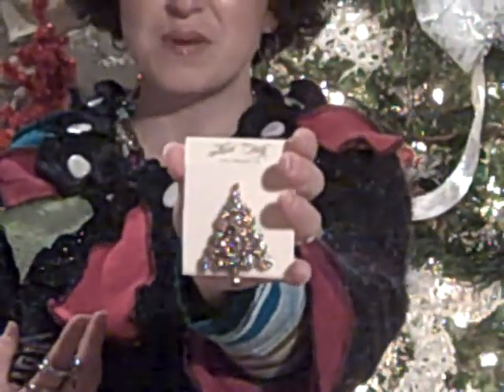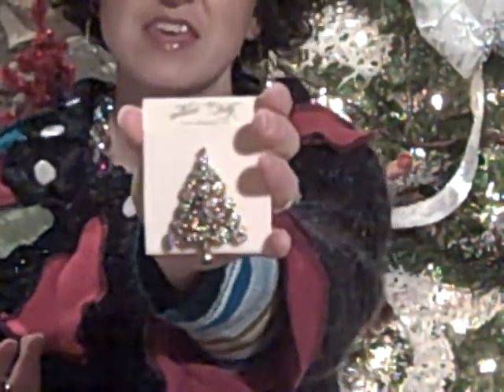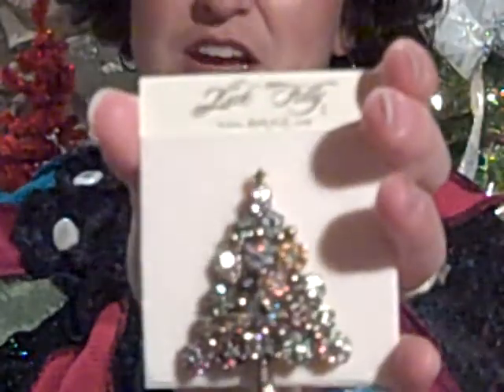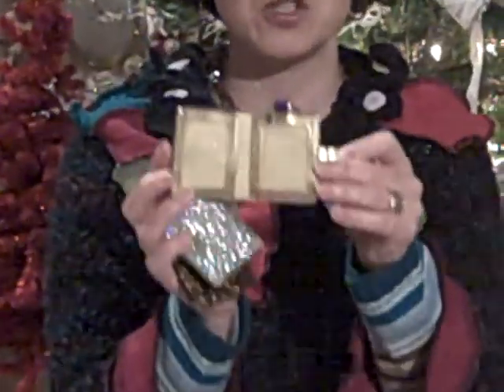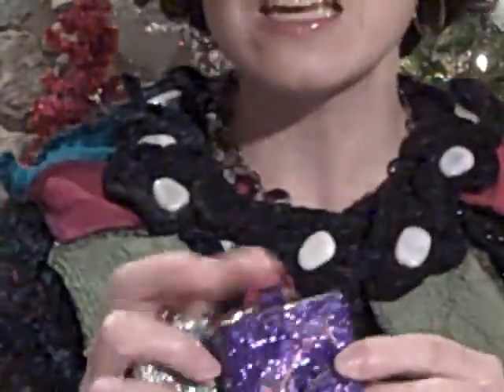Kirks Folly Christmas Tree Pin Holiday Gift Guide by Dream Adventures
Any Kirks Folly jewelry item would make a delightful holiday gift for the women in your life that you love.  Dream Adventures carries 100% authentic Kirks Folly items at below QVC prices.  Save, and be delighted.  Holidays Made Easier at Dream Adventures.When you purchase from Dream-Adventures we provide White Glove Customer Service.  You can read more about our commitment to White Glove Customer Service We want you to enjoy shopping with us and to feel comfortable with your item before it arrives.

Dream-Adventures is an online store that offers fashion minded women an online shopping adventure with a white glove customer service experience.

A large portion of our inventory is purchased as closeouts and liquidations from major name brand manufacturers and famous department stores. We guarantee every item to be authentic, no exceptions. You will never, ever find a knock-off item in our store.  We provide 5 Gold Star customer service which means we will aim to exceed your expectations with EVERY purchase.  Your order is treated with tender loving care and given attention to detail as your order is walked by hand through our process.  Each order is wrapped and adorned by a handmade bow.

Jim and Kelli Shaw are the owners of Dream Adventures and are high school sweethearts that enjoy life in rural Michigan.  Jim & Kelli have been business owners for over 20 years and are experienced at providing a high level of customer service to their valued clients.  Successful online entrepreneurs, the Shaws have been featured in Entrepreneur Magazine, Woman's World magazine, The Detroit Free Press and other various local newspapers.  The Shaws and Dream-Adventures have been recognized by eBay as  Powersellers and as Top Rated Sellers, which means that they meet eBay's strict requirements of providing the best buying experience to their customers.
Let us sell your items online for you!  As eBay Trading Assistants we can sell your item online and earn you the extra cash you desire without all the hassle.  We handle every detail from photography to listing to shipping; we simply send you a check once the item is sold.  Why not de-clutter your home and make some extra money?
"May your days be filled with dream adventures!"
Jim and Kelli Shaw